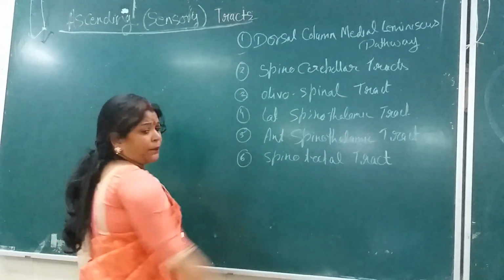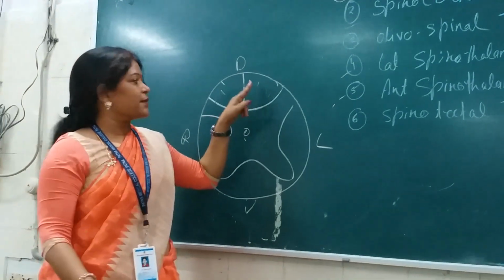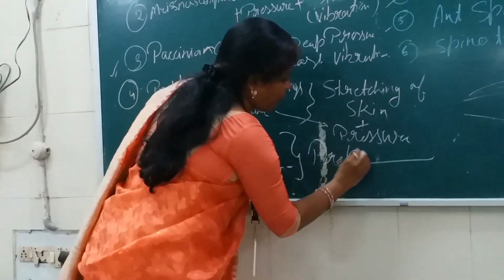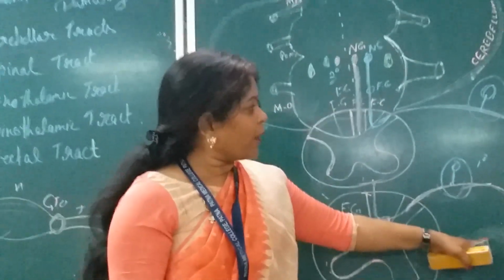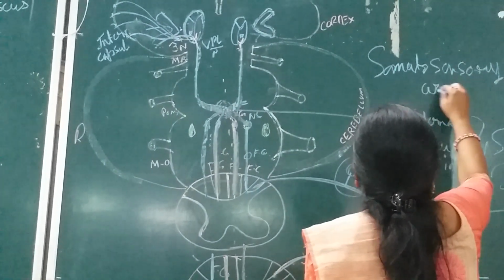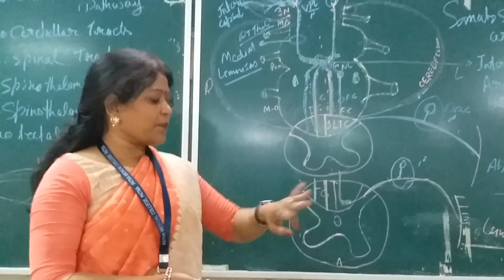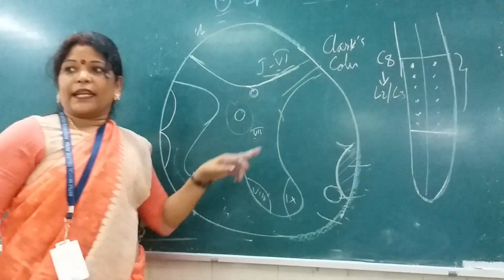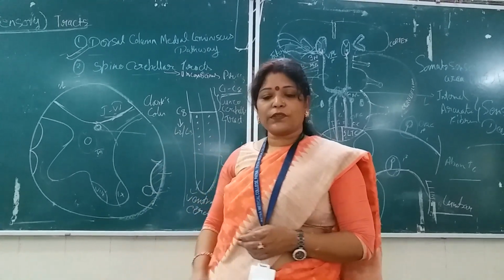Ascending Tracts Part 1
This video includes dorsal column, medial leminiscus pathway.

KEYWORDS- Internal arcuate fibres, Medial leminiscus, Anatomy, Assistant Professor, Anatomy Department, PMCH, Patna, MBBS, MS ( Anatomy)